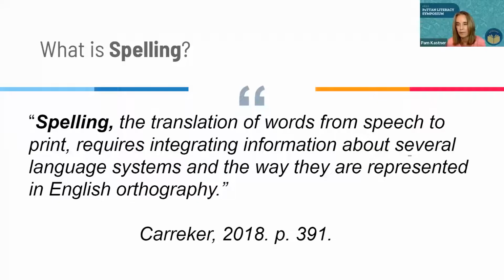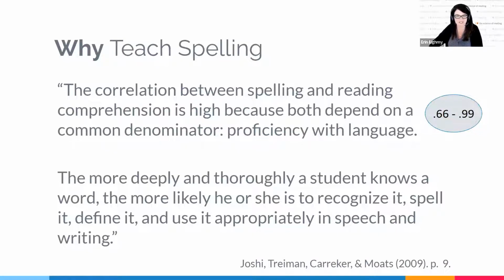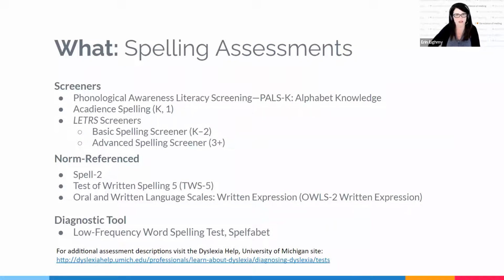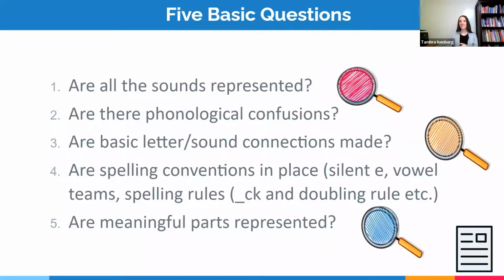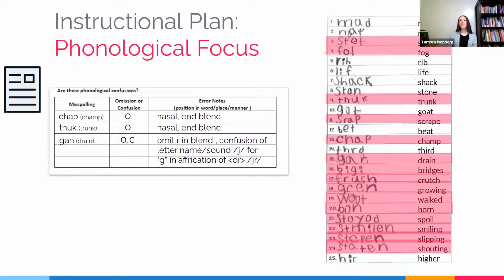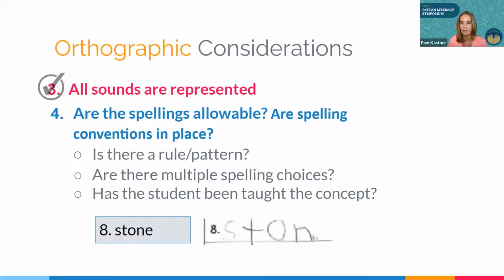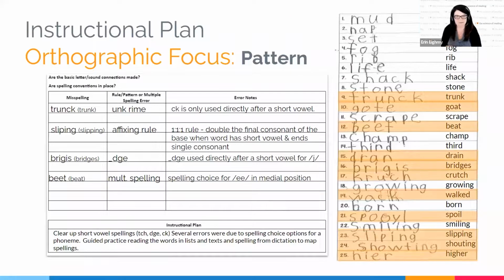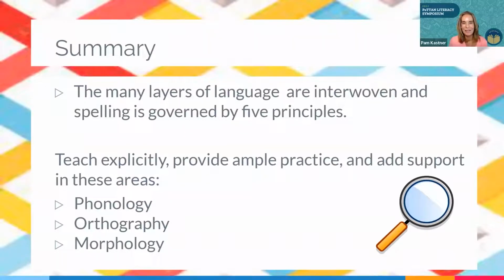16. Spelling: Visible Language to Inform Instruction and Intervention | 2022 Literacy Symposium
This session highlights the importance of spelling to literacy development and how it can be analyzed to inform instruction and intervention. The integration of phonology, orthography, and morphology will be used to analyze student spelling inventory results. Participants will analyze classroom and individual student spelling to determine the types of errors students made and engage with a tool that school teams can use to drive analysis and target instruction and intervention. Classroom and individual analysis of spelling inventory results will guide participants in drawing conclusions for core and individual instruction to accelerate learning.  (k-5)

Pam Kastner, Ed.D., is an educational consultant at the Pennsylvania Training and Technical Assistance Network (PaTTAN) Harrisburg, where she serves as the State Lead Consultant
for Literacy. Dr. Kastner along with the PaTTAN Literacy team has lead Pennsylvania’s Dyslexia Screening and Early Literacy Intervention Pilot Program extension and expansion.  Dr. Kastner was part of a research team investigating the impact of explicit instruction in phonemic awareness on student literacy outcomes. Dr. Kastner serves on the statewide Multi-tiered System of Supports (MTSS) team working extensively in the area of literacy, effective instruction, formative assessment, and professional learning communities.
Dr. Kastner has served in a number of leadership capacities at the district level and served as a Pennsylvania Distinguished Educator for the Pennsylvania Department of Education. Dr. Kastner is a National Language Essentials for Teachers of Reading and Spelling (LETRS) trainer and a certified reading specialist. Dr. Kastner is an adjunct professor at Mount Saint Joseph University in the Reading Science Program where she teachers in the Masters and Doctoral Program. Dr. Kastner is also an adjunct professor at Wilson College where she teaches LETRS courses. Dr. Kastner has the honor of serving as the President of The Reading League Pennsylvania, The Reading League Journal’s Practitioner Editorial Board, and is a member of The Science of Reading: A Defining Movement coalition.

Tambra Isenberg is a Title 1 reading teacher and certified reading specialist for the South Williamsport Area School District in Pennsylvania. She is a doctoral student in Mount St. Joseph University’s Reading Science Doctoral Program. In addition to teaching students in both general and special education settings for over 10 years, she is a National Professional Learning Facilitator of Language Essentials for Teachers of Reading and Spelling (LETRS) facilitator and an Acadience mentor.

Erin Eighmy provides professional development and consultation for school districts in Pennsylvania implementing Multi-tiered Systems of Support (MTSS) through her position as Training and Consultation (TaC) Literacy Consultant for Northwest Tri-County Intermediate Unit (#5).  Ms. Eighmy is an adjunct professor at Wilson College. She is also a Professional Learning Facilitator of  Language Essentials for Teachers of Reading and Spelling (LETRS) trainer/facilitator, training teachers both locally in the IU5 region and nationally for Lexia Learning.  She is also an Acadience Reading Mentor. She has expert knowledge in the Orton-Gillingham approach and structured literacy. Ms. Eighmy is a co-founding Board member of the Reading League, Pennsylvania Branch.  She has a passion for working alongside teachers to ensure that they have access to the science of reading and feel competent and confident in implementing it in their classrooms. She is certified in Elementary Education certification and holds a master’s degree in special education. She resides in Erie, Pennsylvania.